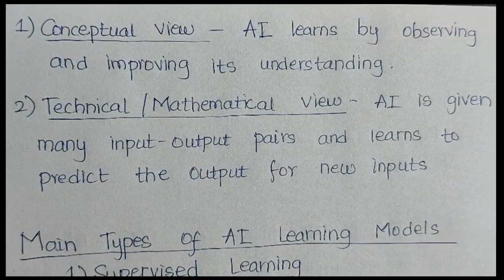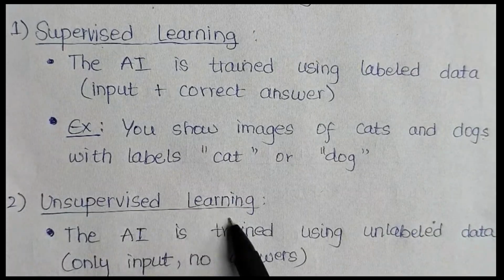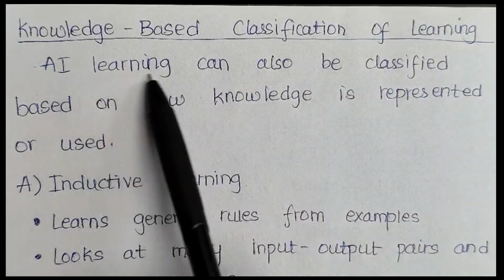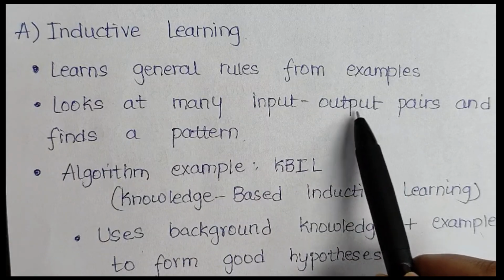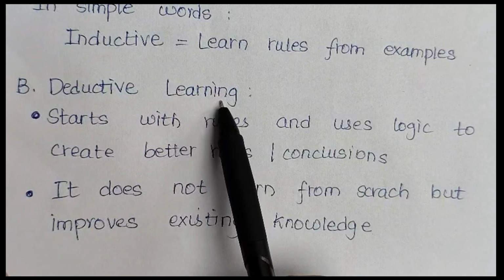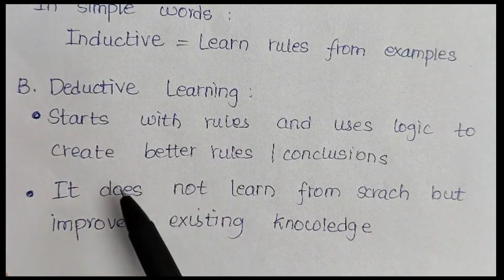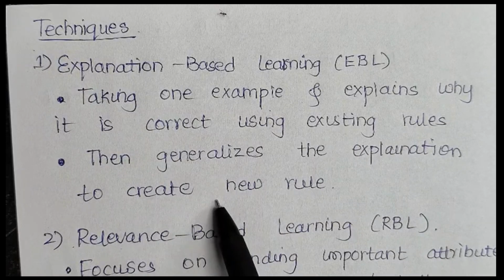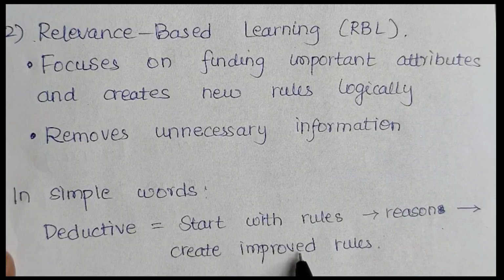AI Learning Models Explained |Supervised, Unsupervised, Inductive & Deductive Learning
In this video, we explain AI Learning Models in a simple and beginner-friendly manner.
You will understand what learning means in Artificial Intelligence and the main types of AI learning models used in real-world AI systems.
📌 Topics covered in this video:
What are AI learning models?
Main types of AI learning models
Supervised learning
Unsupervised learning
Inductive learning
Deductive learning
This video is especially useful for engineering students, AI beginners, and exam preparation.
Concepts are explained clearly with a focus on understanding and revision.